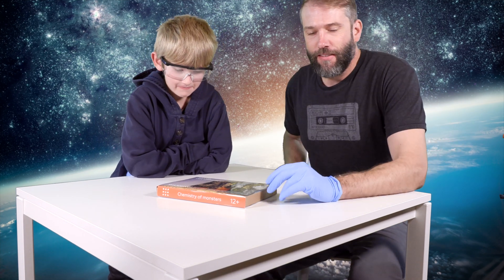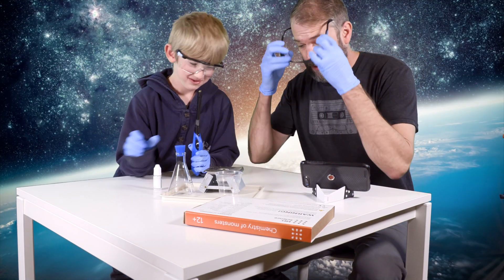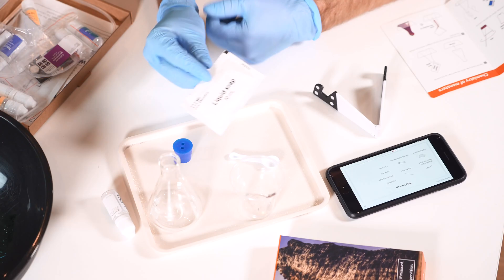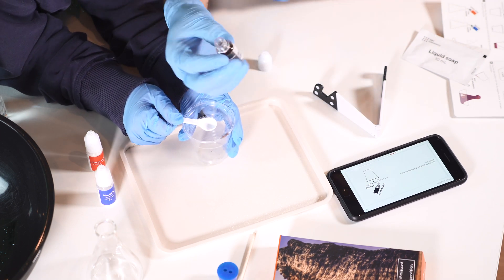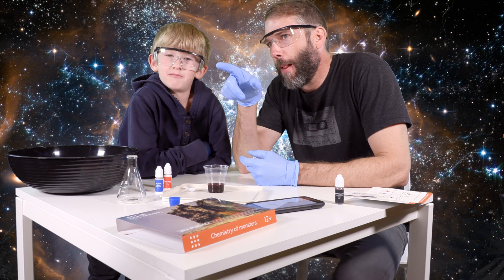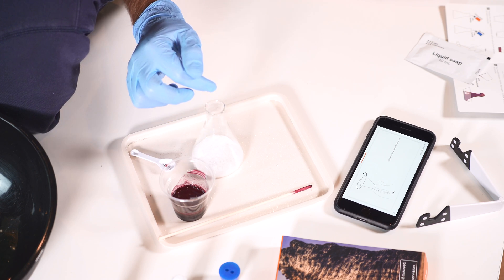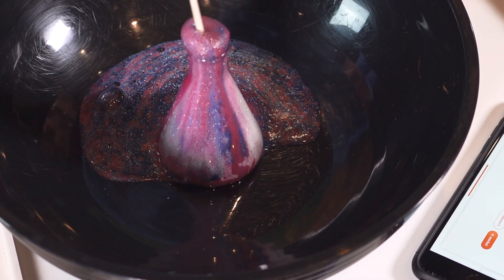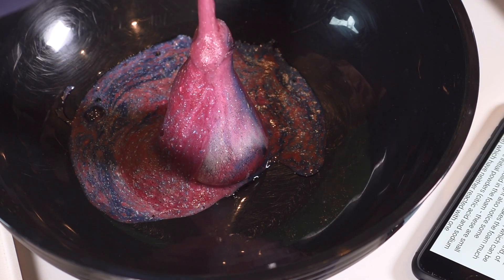MEL Science Chemistry of Monsters Foam Eruption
In this video Lightning Dragon and I take a trip to outer space to explore the MEL Science Chemistry of Monsters Kit.

MEL Science (melscience.com) is a STEM subscription box company. They currently offer two subscription options: 1 box ($34.90) a month and 2 boxes ($49.90) a month.

This video is an exploration of the starter kit and the first two chemistry kits that come in it. We explore those two kits in other episodes. Check this playlist for those videos.

Their first month, every subscriber receives a free Starter Kit containing all necessary reusable equipment, a VR headset, and, depending on their chosen plan, one or two chemistry sets, each containing 2-3 experiments.

Each chemistry set covers a designated chemistry topic and contains reagents, easy to understand instructions and additional useful components.

Some of other experiments include:
-Making a battery out of lemons
-Growing a chemical Christmas tree
-Making artificial gold
-Writing with invisible inks
-Summoning a carbon snake
-Learning about the properties of metals